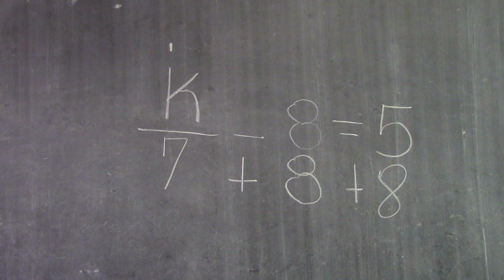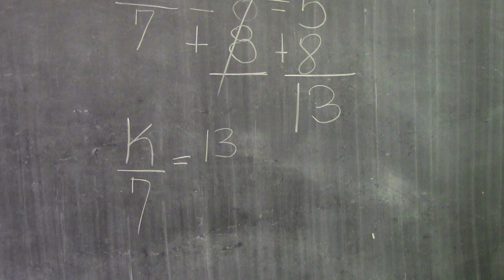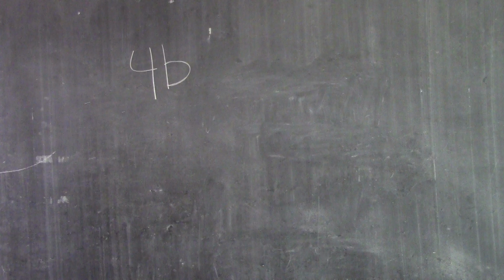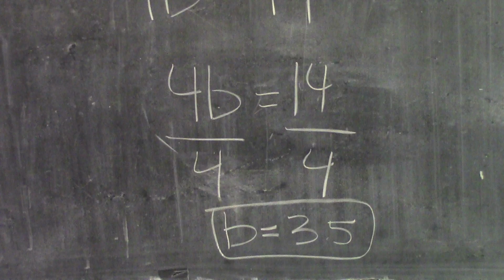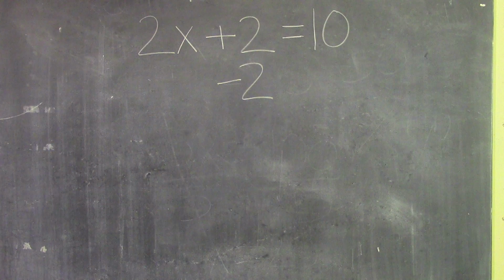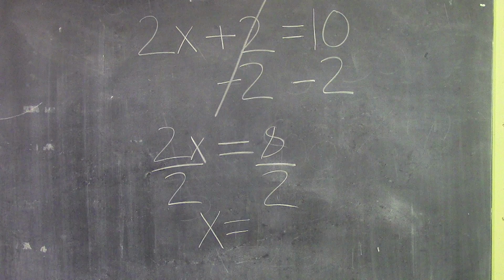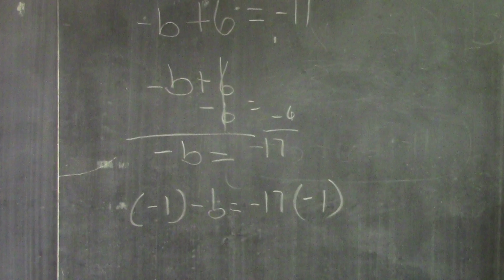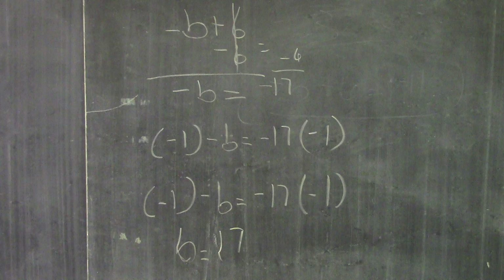Solving Two Step Equations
Mr. Jain's students demonstrate how to solve two-step equations.